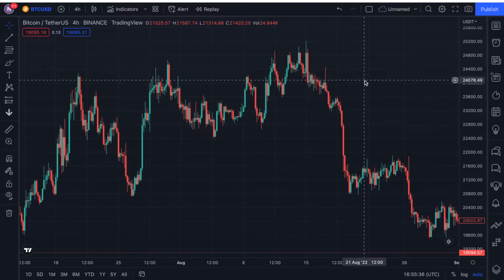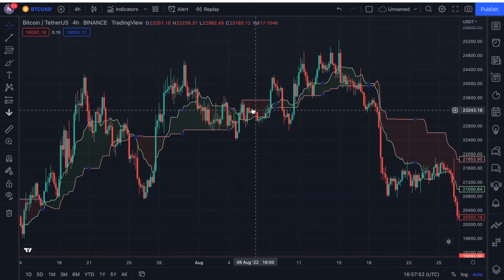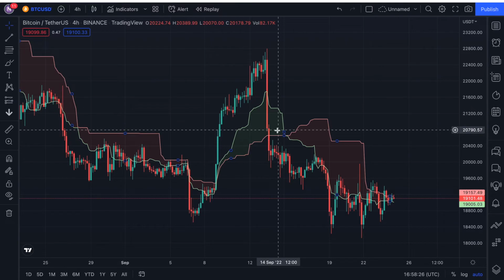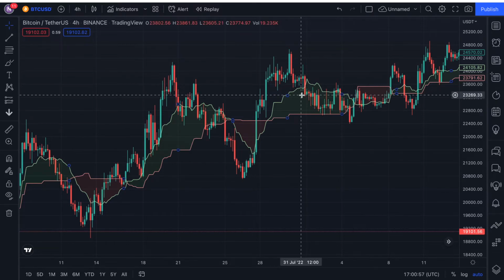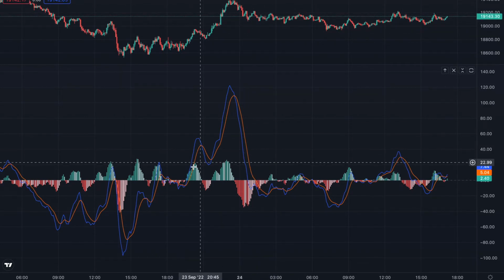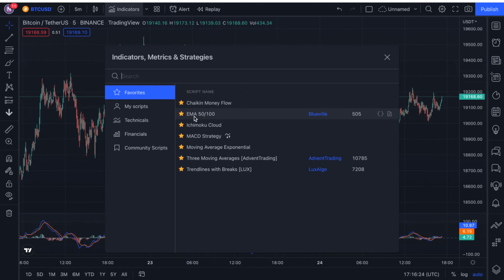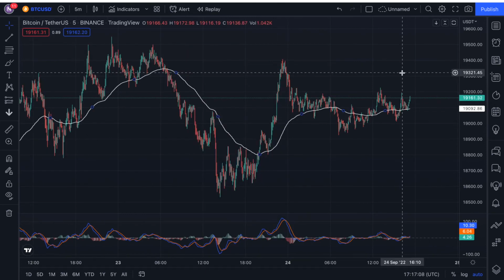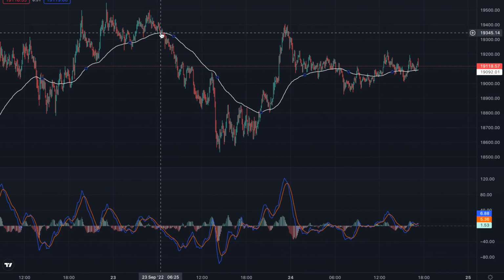This is how to make money with trading .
Use kucoin and start doing future trading -

Looking for free crypto portfolio tracker -

I am not a financial advisor. Nixon does not provide tax, legal or accounting advice. You should consult your own tax, legal and accounting advisors before engaging in any transaction.